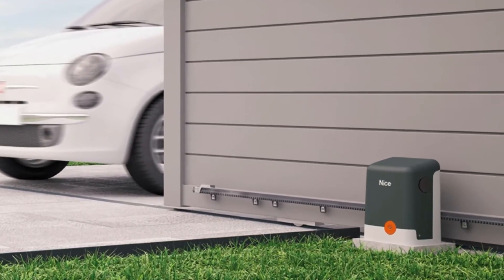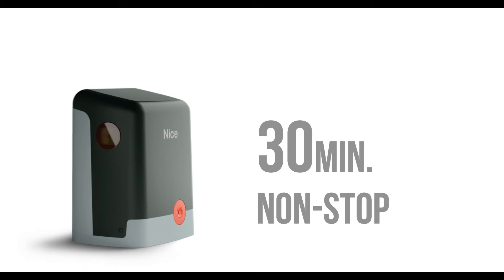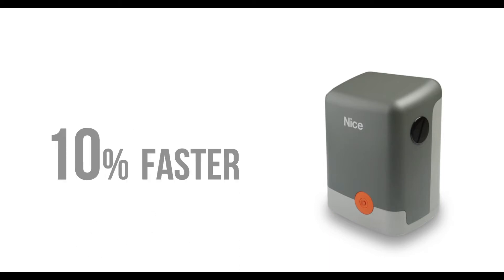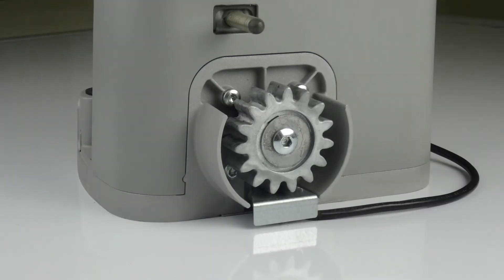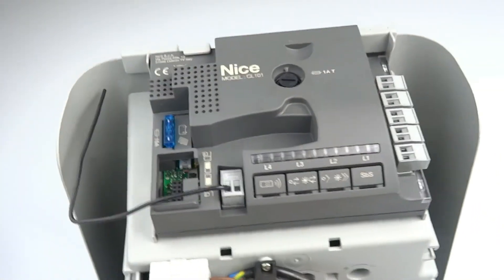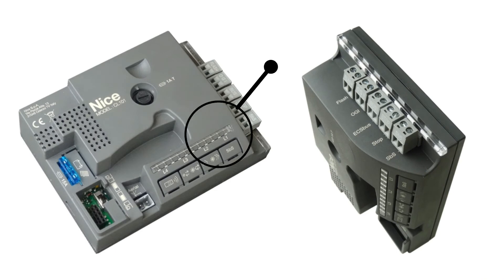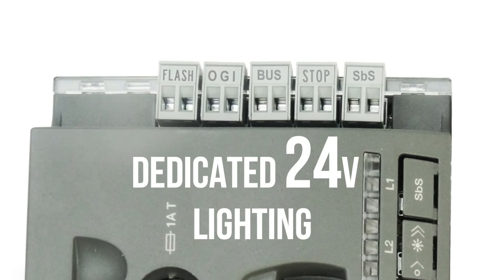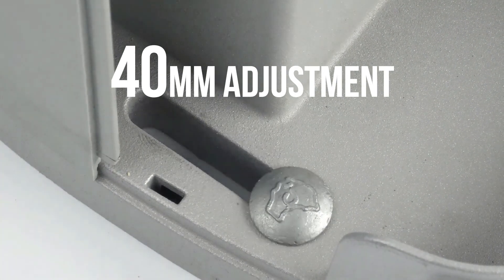Introduction to FILO Slide Gate Automation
Compatible with Mhouse.
Available in Australia & New Zealand exclusively through Downee.